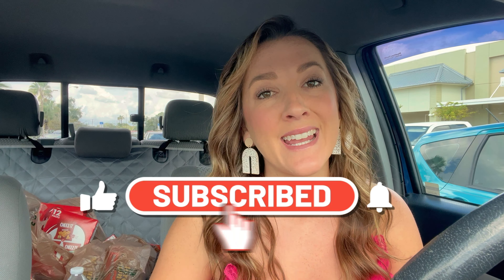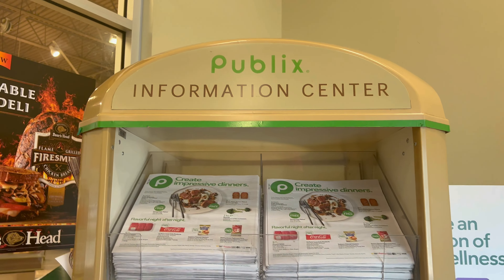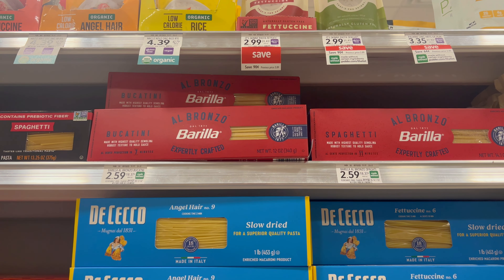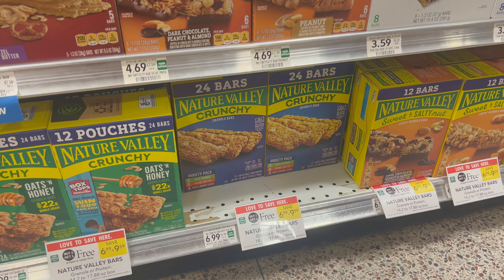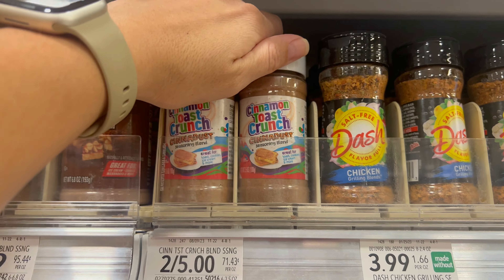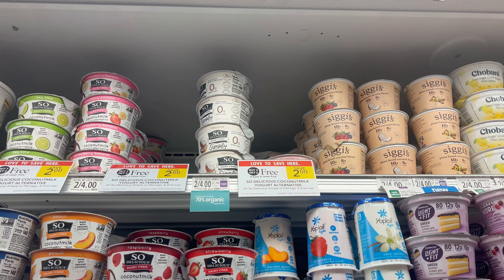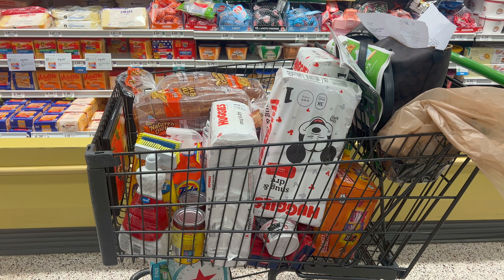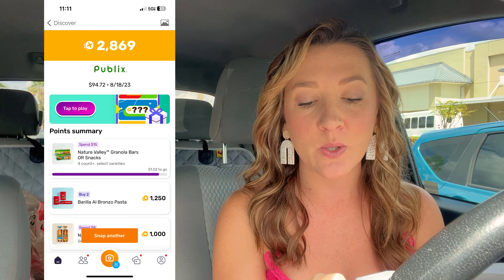Publix Couponing Haul! Get $110 Worth for $11.68! | Save on Groceries | Diapers for $1.95! 8/17-8/23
In this video I show you how you can save on groceries at Publix using all digital coupons! Grab Diapers for $1.95 each!

⭐️Want to learn how to master couponing?
Register for my 3-Day Live Couponing Workshop! (8/30-9/1)
Unlock $100 in Savings in 3-days!
*This will be recorded and sent to everyone who registers!